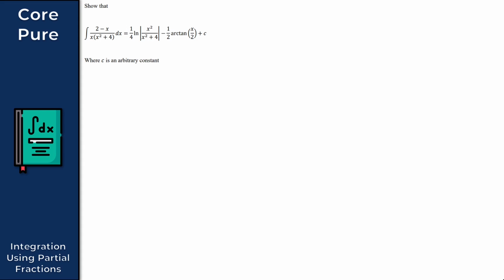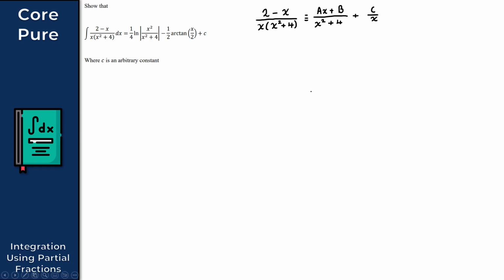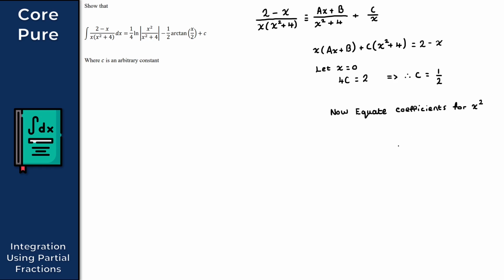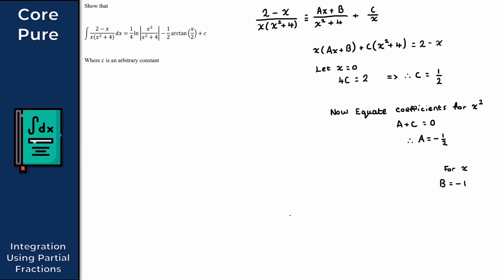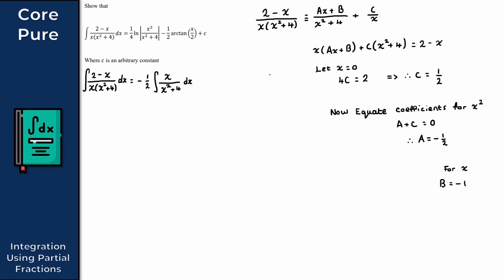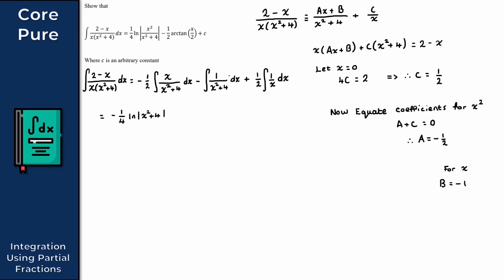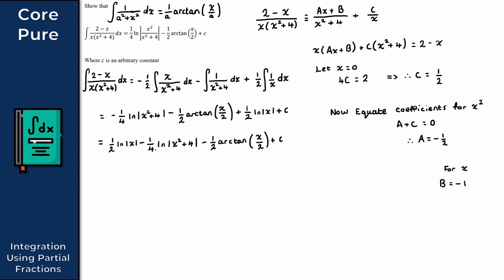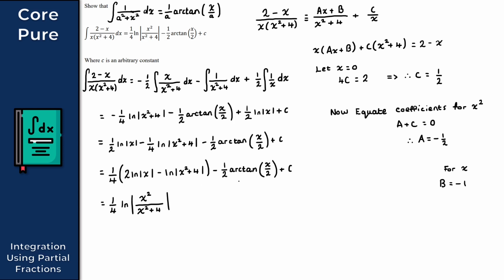A Level Further Maths | Core Pure | Integration Using Partial Fractions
In this lesson, we will take a look at how to find the nth roots of a complex for Core Pure 2 from Edexcel A-Level Further Maths. This is part of the Edexcel A-Level Further Maths Core Pure 2 module. Perfect for Edexcel, OCR, AQA, and other UK exam boards.

Timestamps: